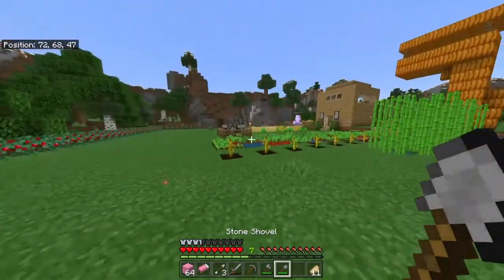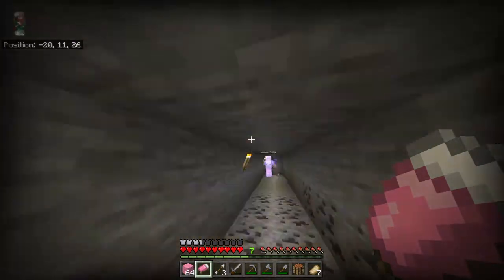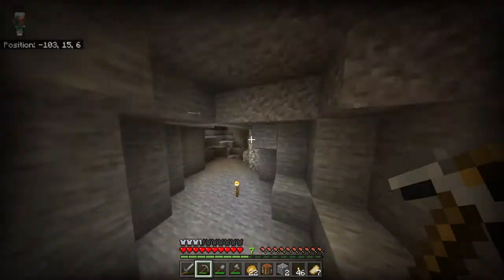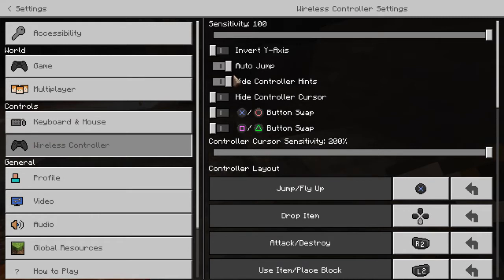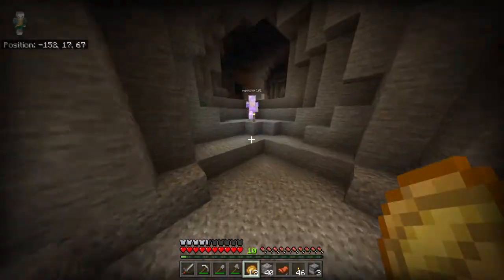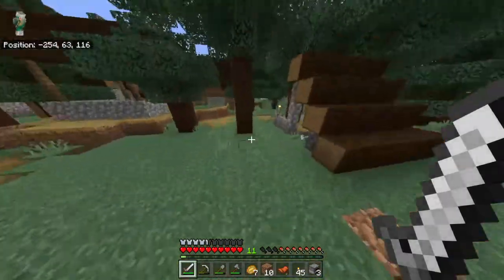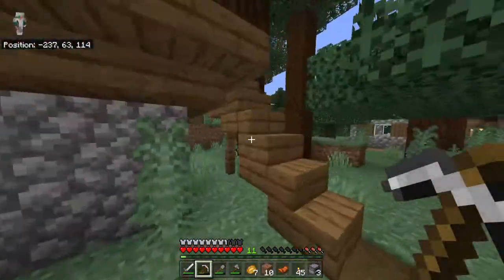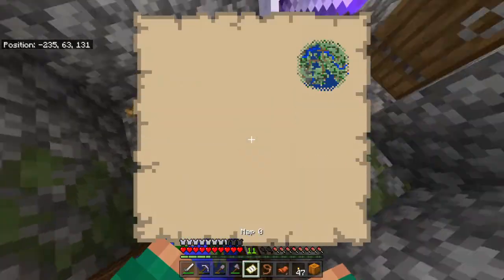Minecraf. Mouse and controller challenge.